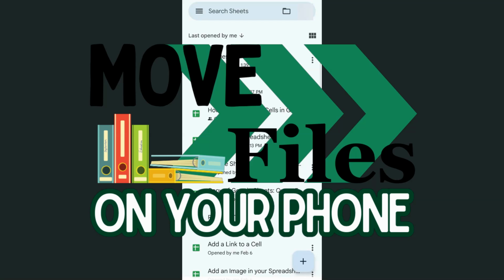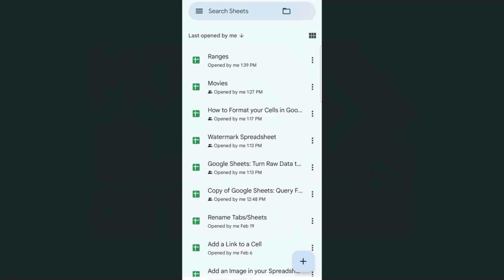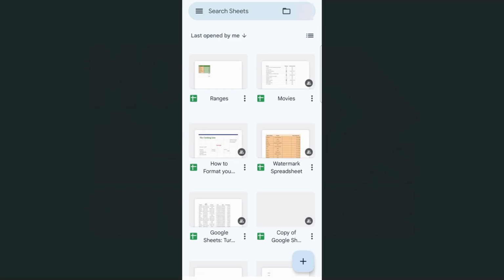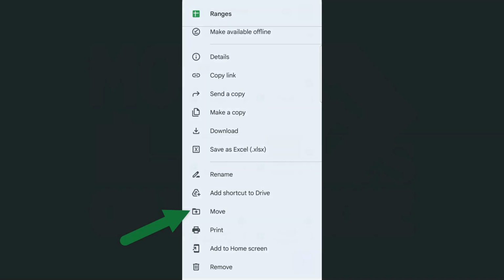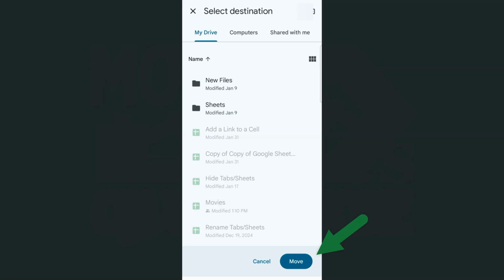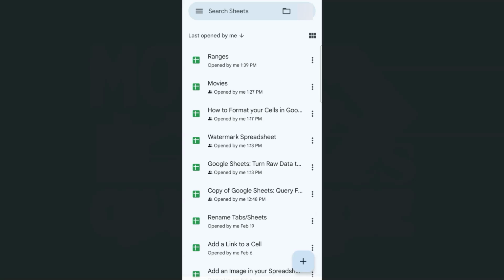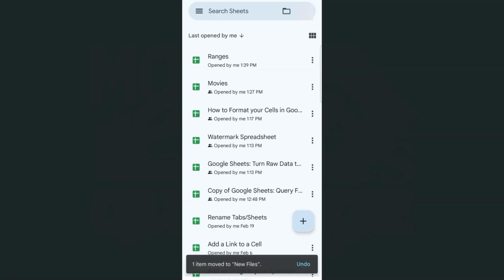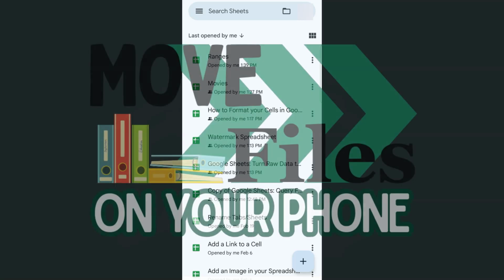How to Move Files in Google Sheets Mobile! (iPhone & Android)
In this video, you'll learn how to move files in Google Sheets on your mobile device.

Whether you're organizing your spreadsheets or transferring them to different folders, this step-by-step guide will help you do it quickly and efficiently. I'll walk you through the process using the Google Sheets app, ensuring you can manage your files with ease. Perfect for students, professionals, and anyone who works on the go, this tutorial will save you time and keep your documents neatly arranged.